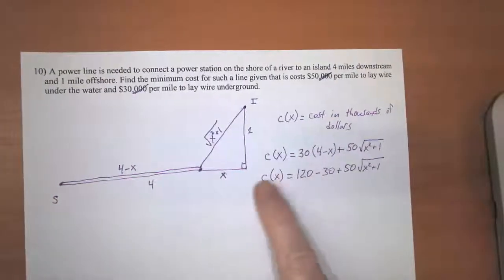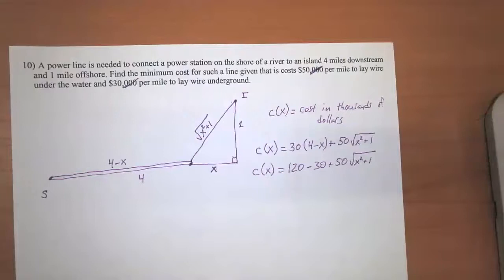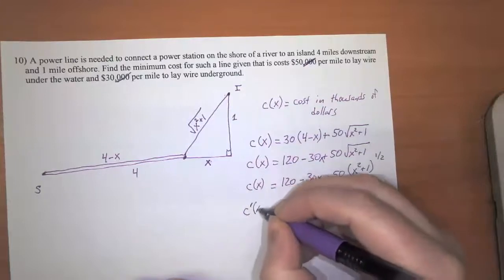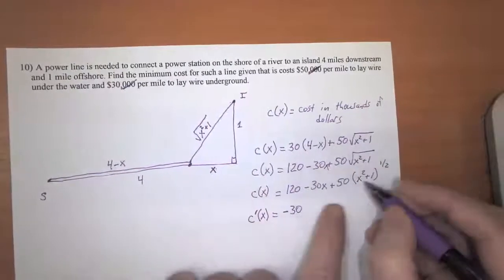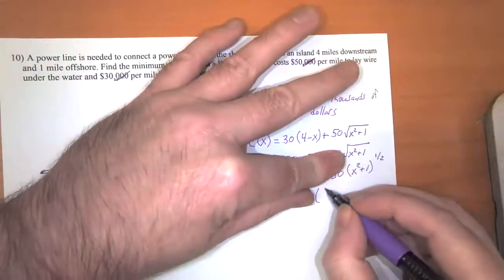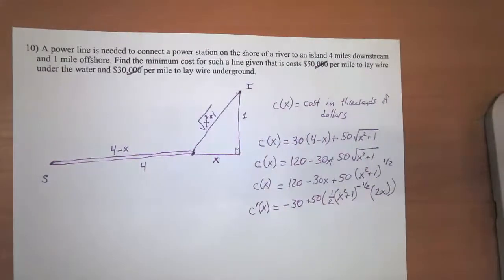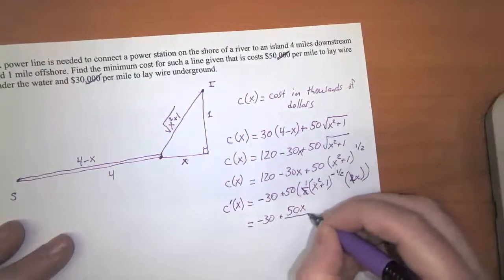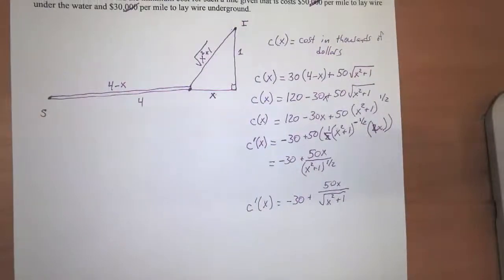Calculus - Hard Optimization Problem Part 2